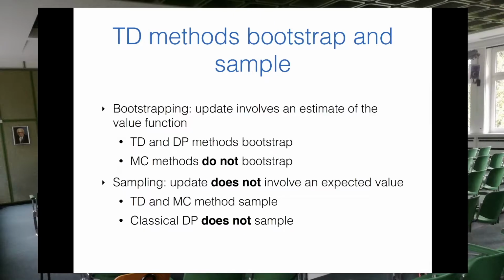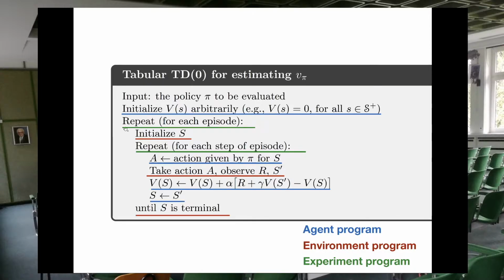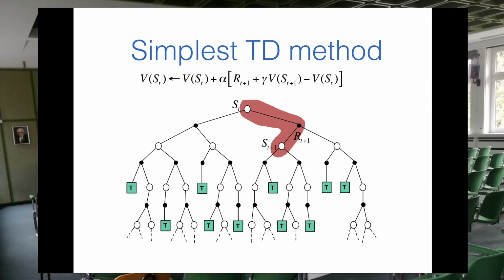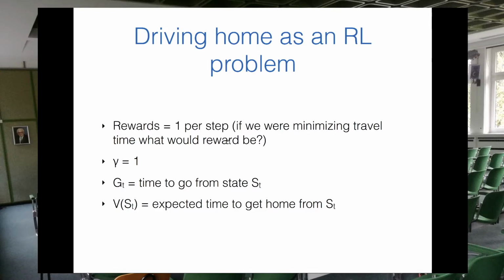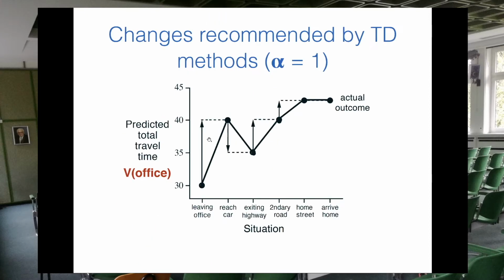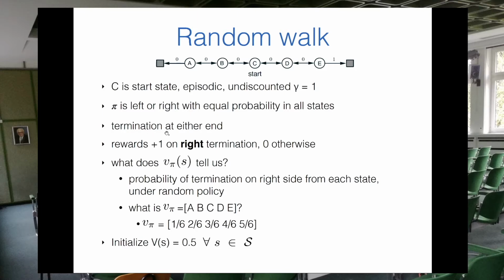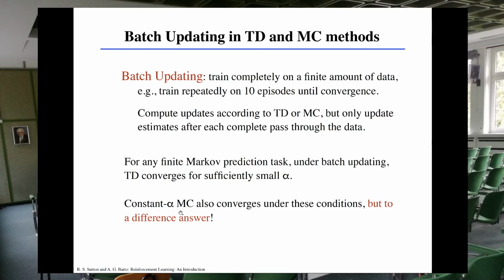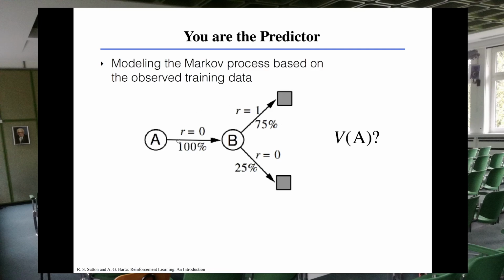Temporal-Difference Learning - Part One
I explain the idea behind temporal-difference learning and compare it with dynamic programming and Monte Carlo methods.

0:00 Introduction
0:55 TD methods bootstrap and sample
7:33 Dynamic programing
9:13 Simple Monte Carlo
9:56 Simplest TD method
10:41 Example: Driving Home
15:05 Driving home as an RL problem
16:16 Updating our predictions
21:01 Changes recommended by TD methods (a = 1)
22:01 Advantages of TD learning TD methods do not require a model of the environment
26:48 TD and MC on the Random Walk Empirical RMS error, averaged over states
33:00 Consider the following data